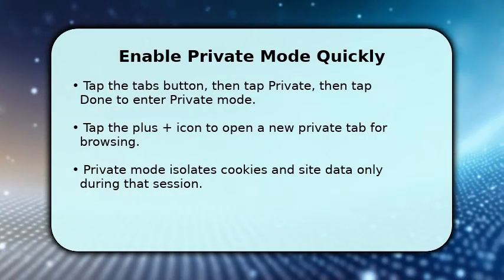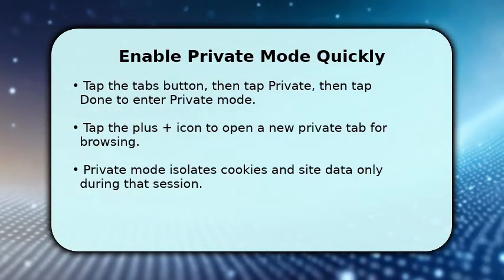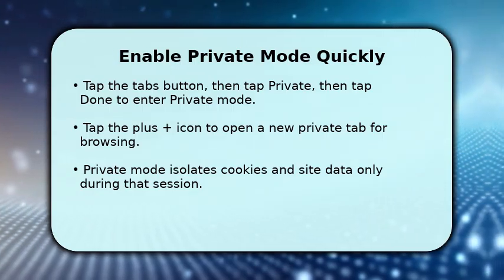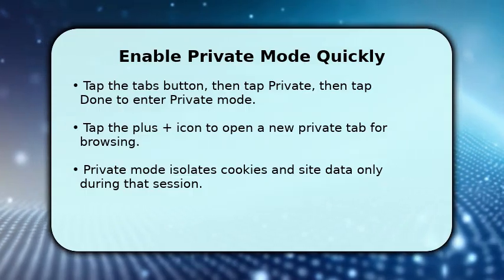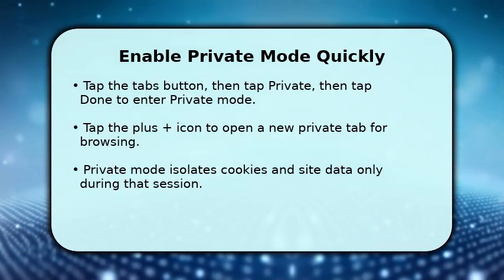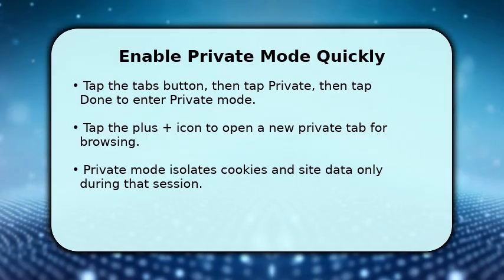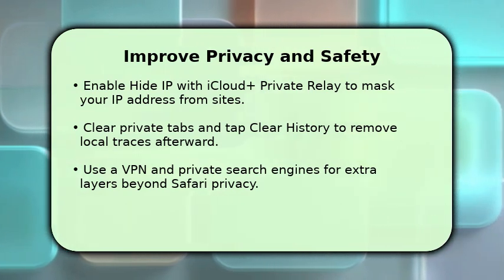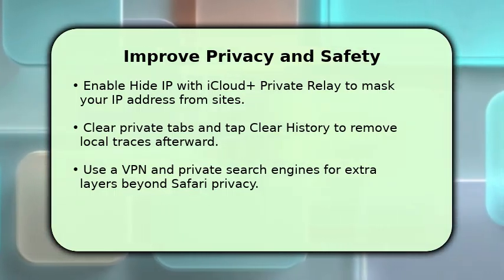How to Use Private Browser on Iphone (updated)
How to Use Private Browser on Iphone (updated) | 🔒 Surfshark VPN Deal — Stay private and secure. $1.99/mo + 3 Months Free ▸

Discover the secrets to using a private browsing mode on your iPhone. This updated guide walks you through enabling Incognito Mode, ensthy tips for maintaining privacy online while surfing with Safari.

iPhone, private browser, Incognito Mode, Safari Privacy Tips, How to Browse Private on iPhone